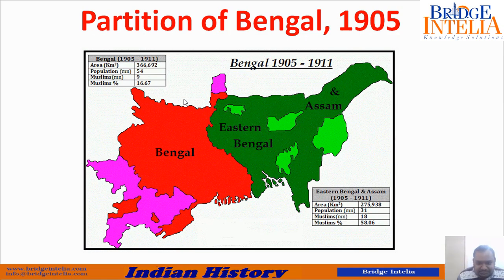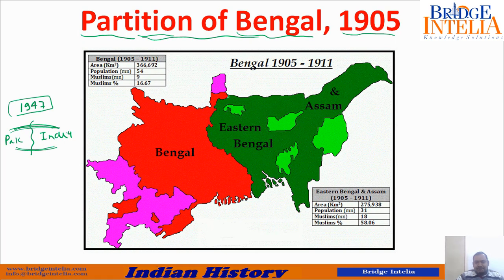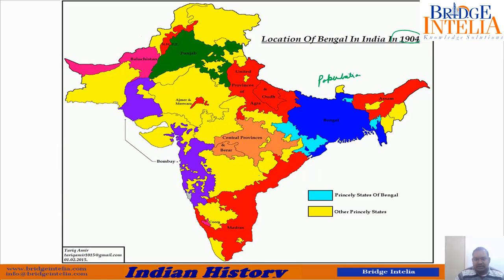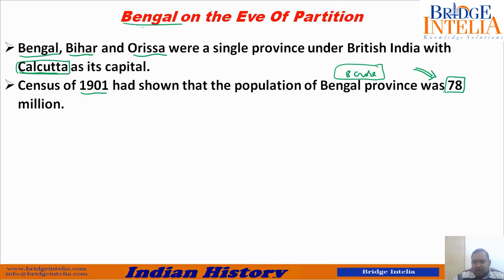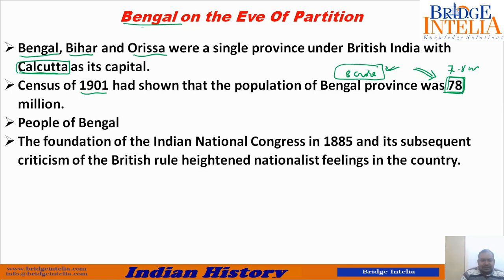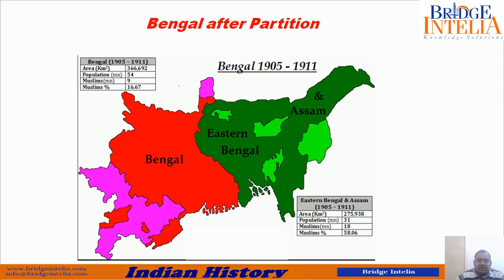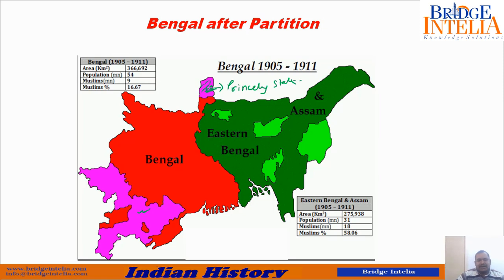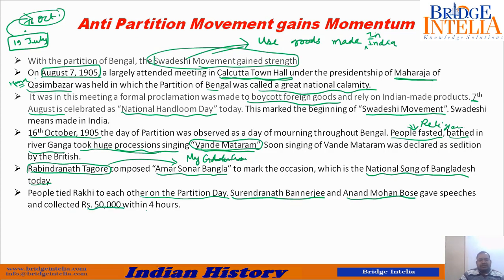Partition Of Bengal 1905